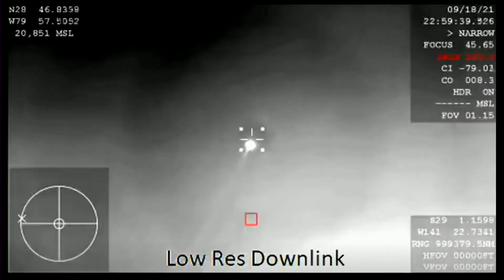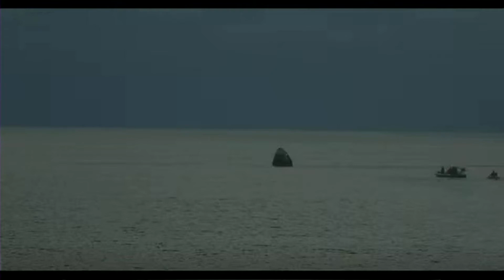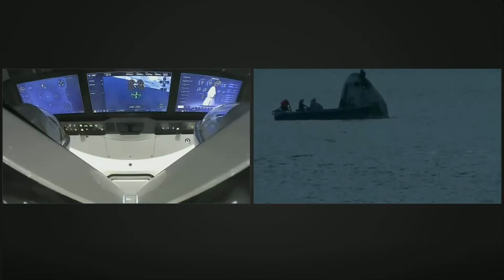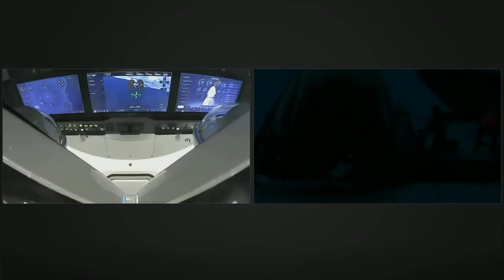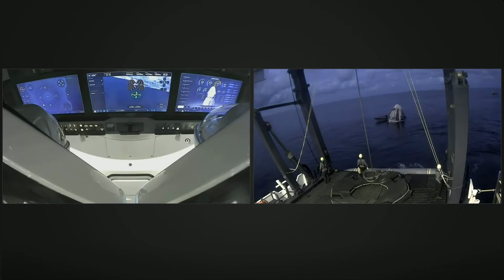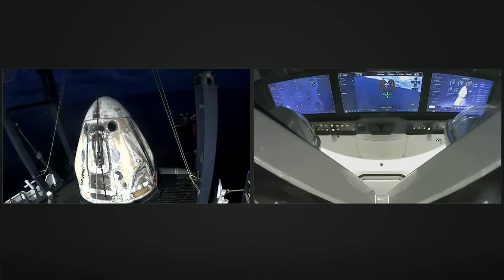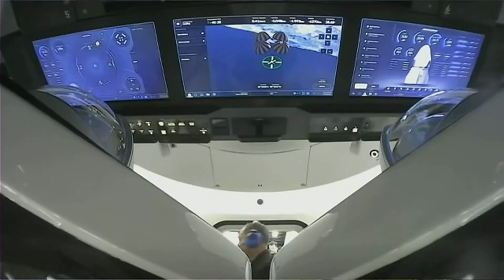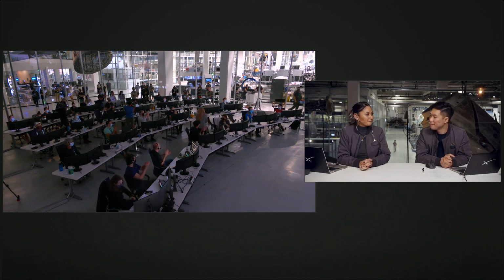Inspiration 4 Splashdown and Recovery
The all civilian crew of Inspiration 4 completed their 3 day mission and after de-orbiting made a re-entry and safe decent into the Atlantic Ocean off the coast of Florida.